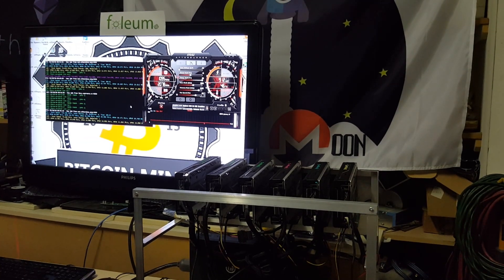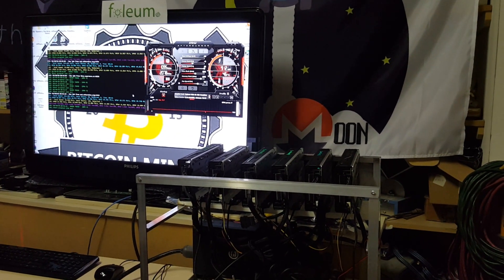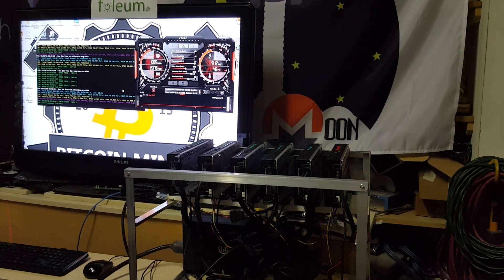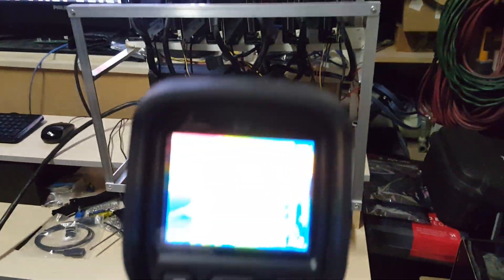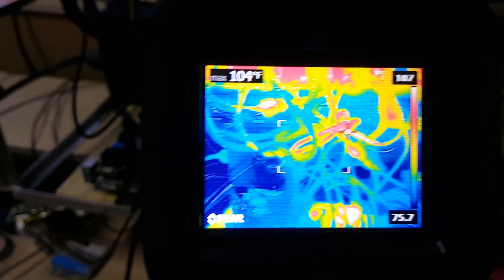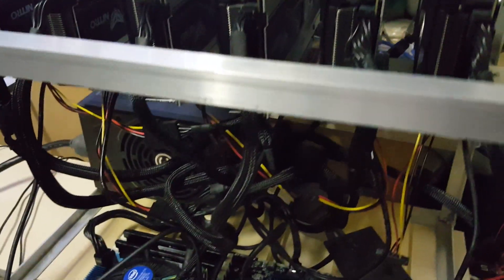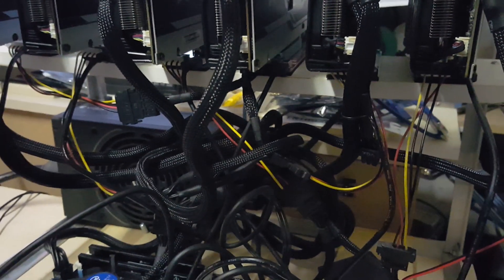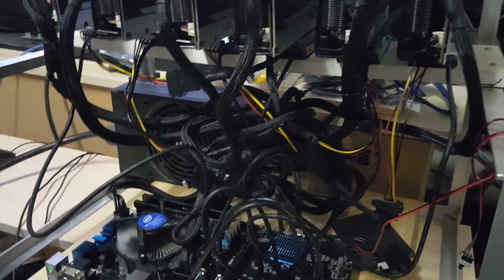How to Safely Power USB Risers and SATA Risers for GPU Mining and Update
I hope everybody's doing well, sorry I've been gone for so long just been extremely busy and during all of that mayhem I broke my own rule. So in this video we're going to cover the basics of how to power your USB risers.

Bitcoin:  1PPbQioFqzpw2KLSdgP3m2arezB89FaHPr
Ethereum:  0x951fa86582a2620E8d033b221a798085bB9FCd22

6 GPU Hardware Part List

Sapphire Radeon NITRO+ RX 480 8GB  OC :

or

ASRock H81 PRO BTC R2.0

Arctic Silver 5 AS5-3.5G Thermal Paste:

EVGA SuperNOVA 1600 G2 80+ GOLD:

6-Pack PCI-E 16x to 1x Powered Riser Adapter Card

Corsair Vengeance 8GB (2x4GB) DDR3:

Kingston Digital 120GB SSD:

Intel Celeron G1840 Processor:

(I use this one) EVGA SuperNOVA 1600 T2 80+ TITANIUM:

(Must have 240v) AntMiner APW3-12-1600 PSU Series 1600W:

APW5 1300W-2600W Quiet Power Supply: